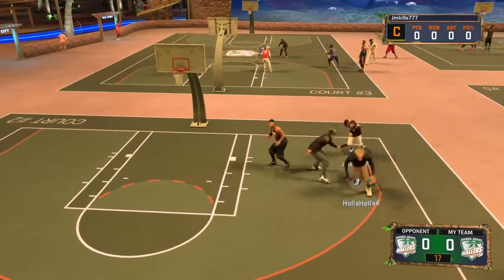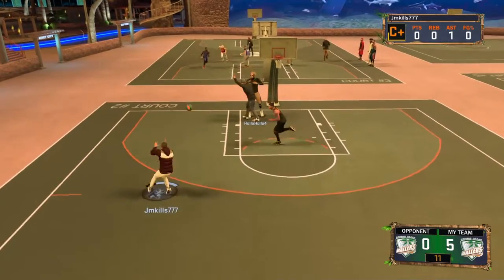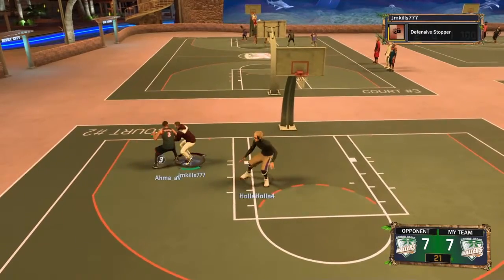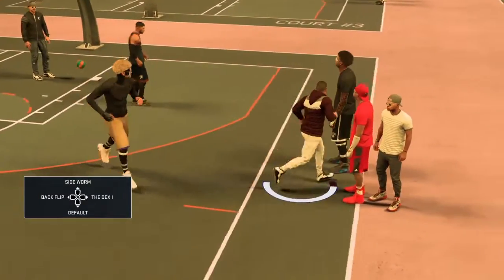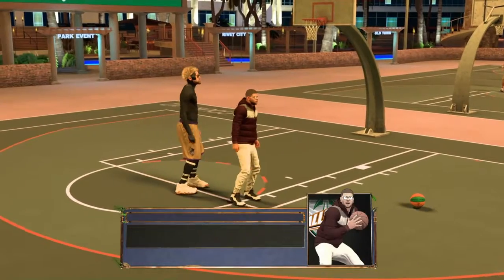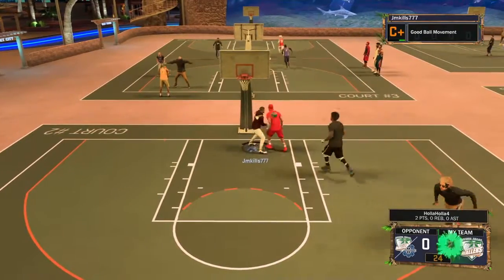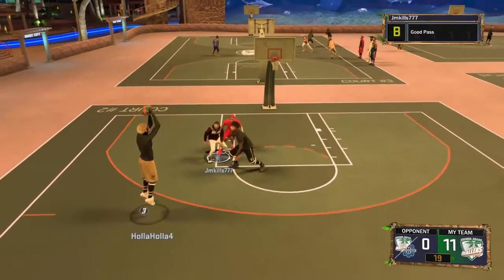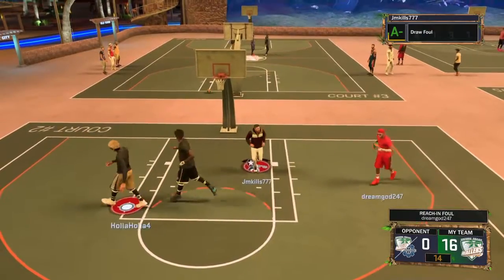Nba2k17 my park IM BACK